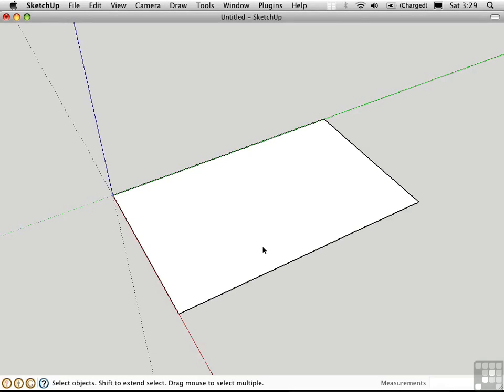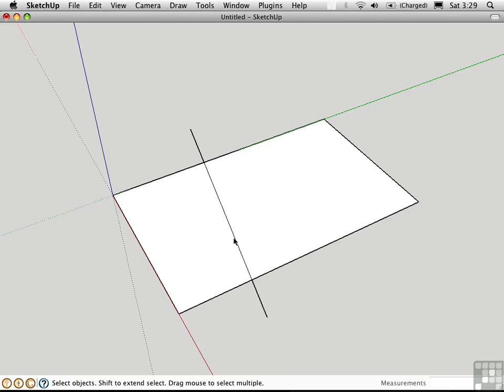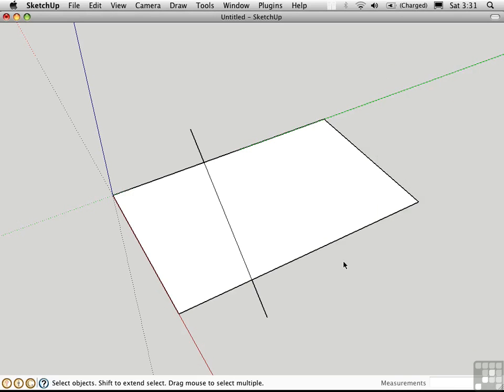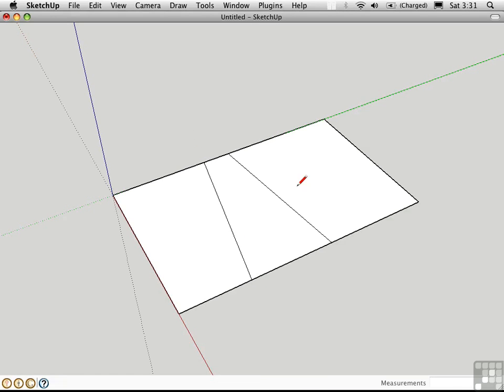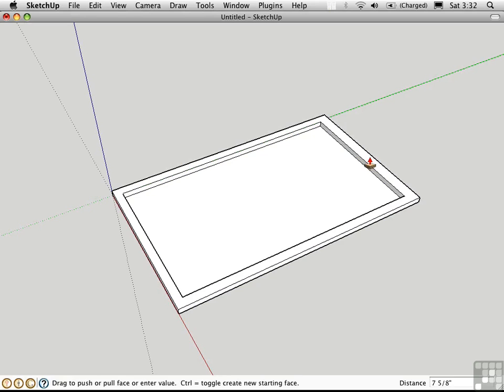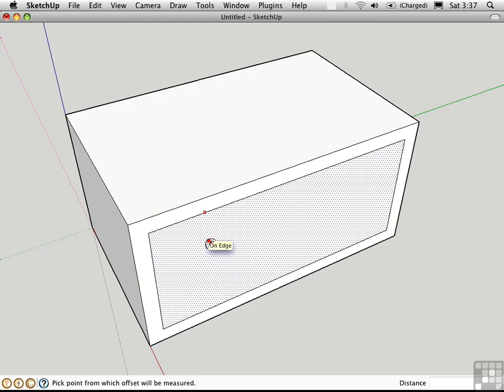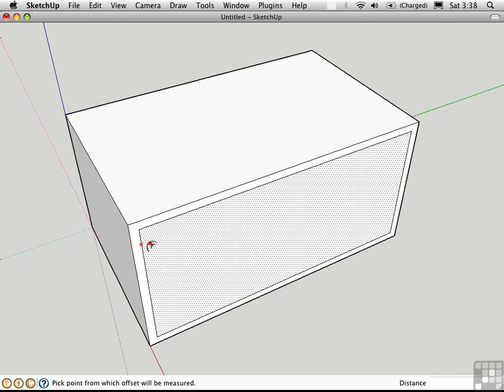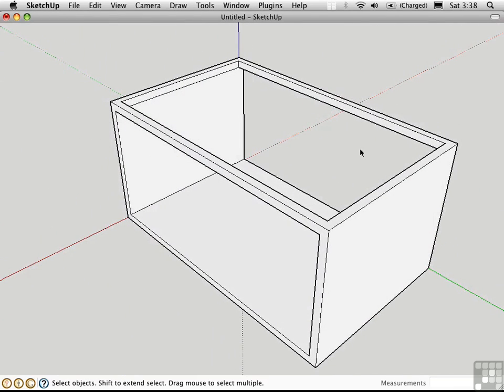1201 Drawing Edges By Hand Or With Offset